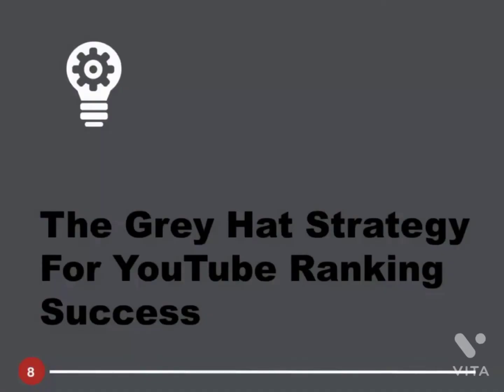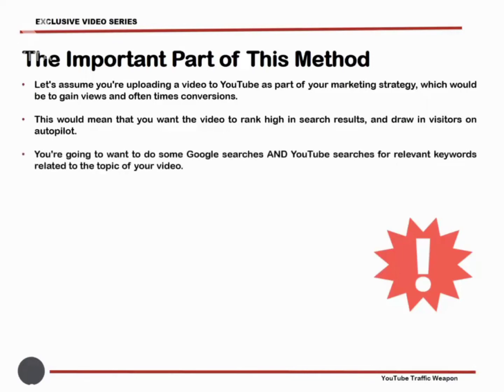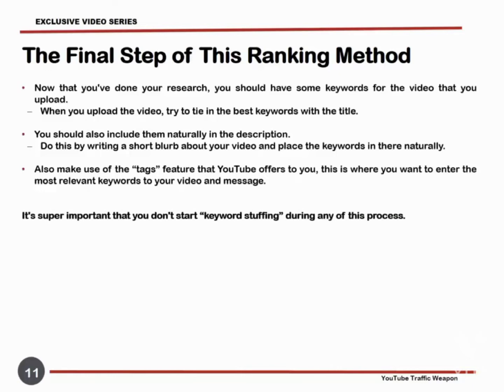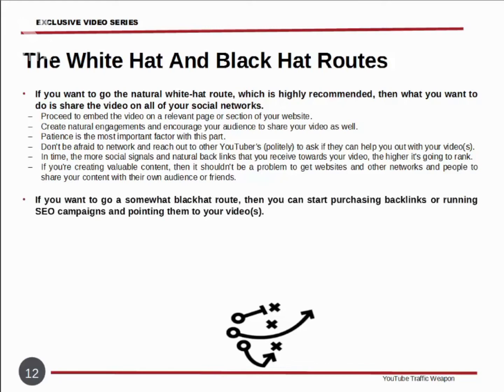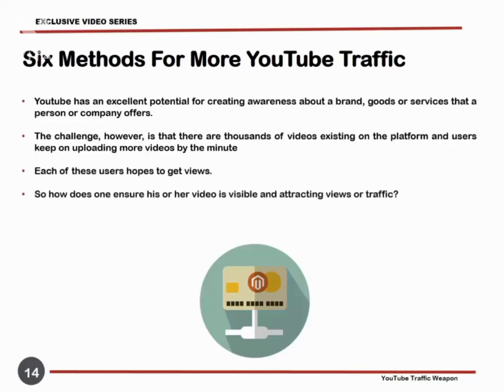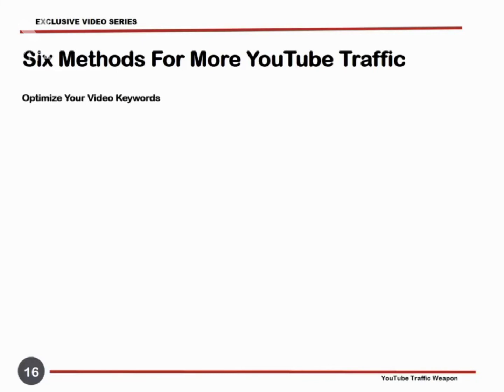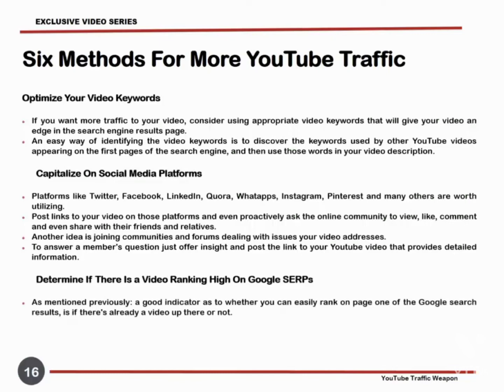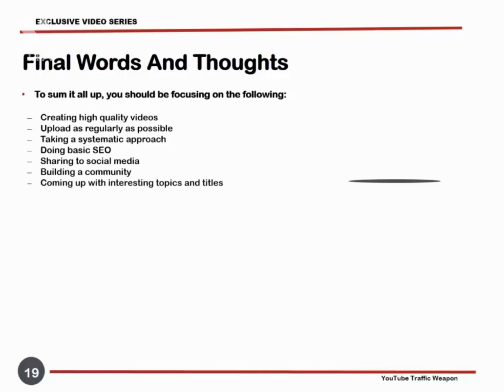Daily Earning Method With YouTube Black Hat Module No 3,-4,-5